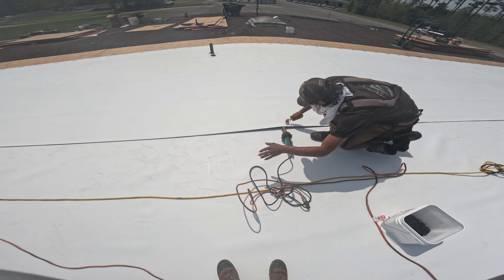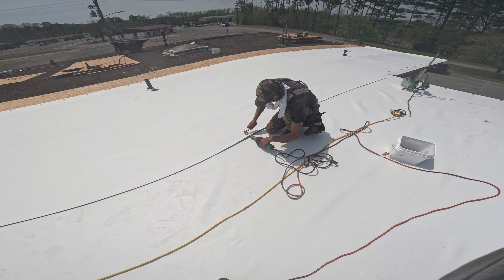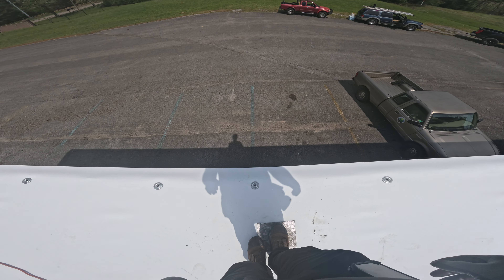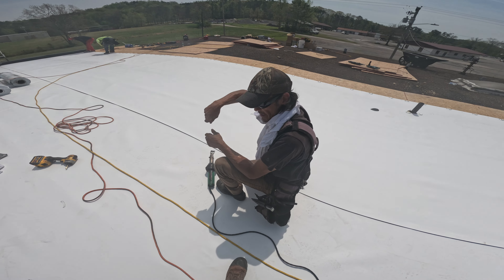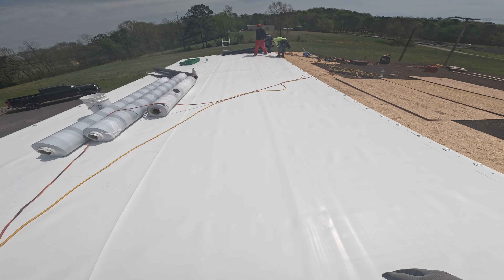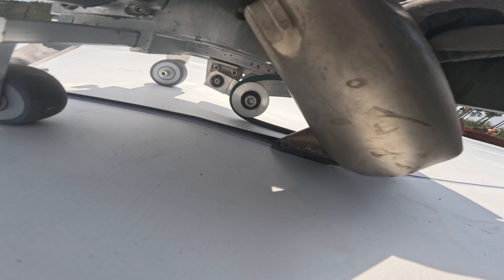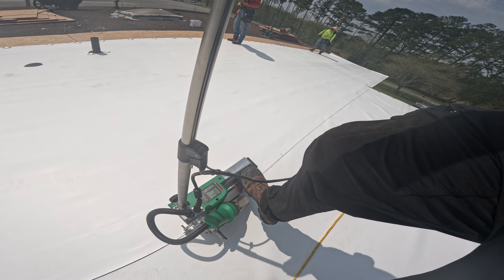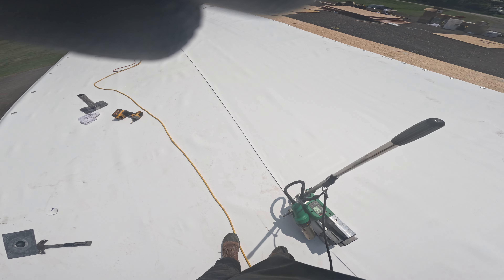Close up of leister welding tpo in Alabama